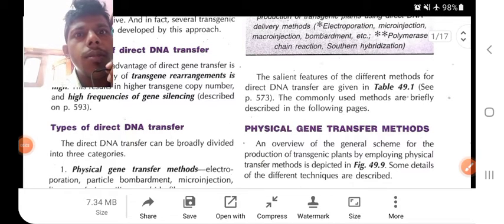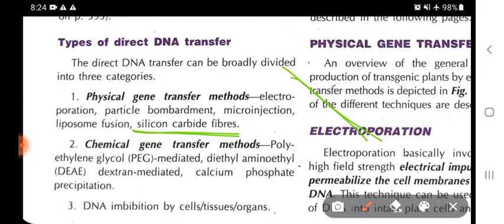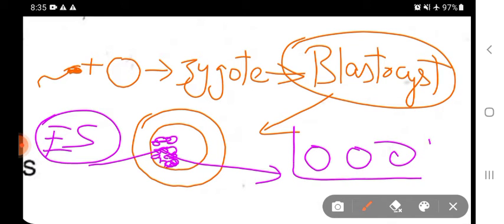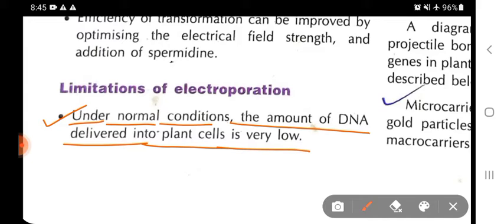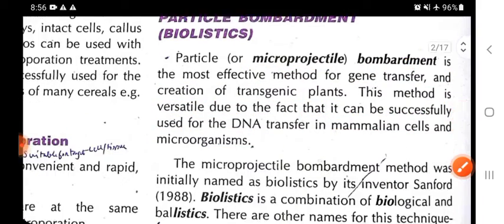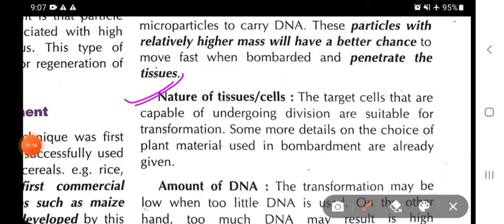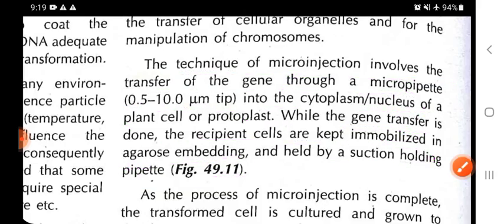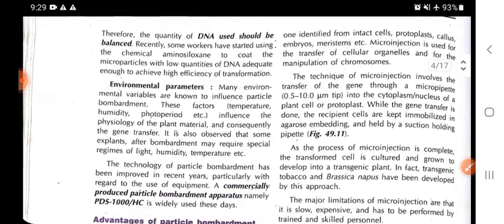Direct DNA transfer part 1( for BT 5th Semester)